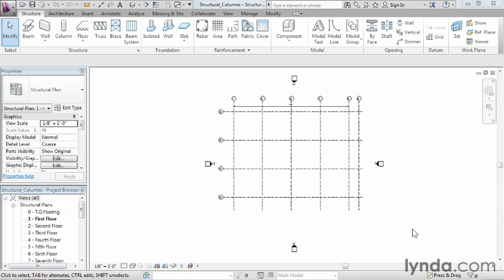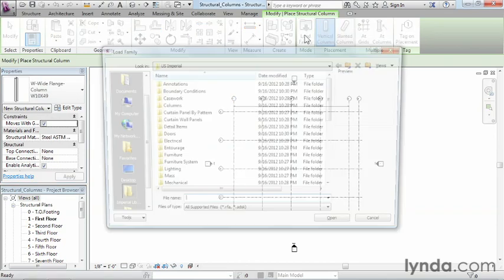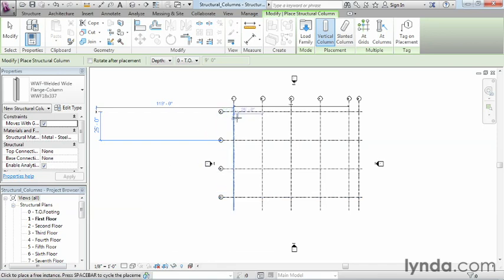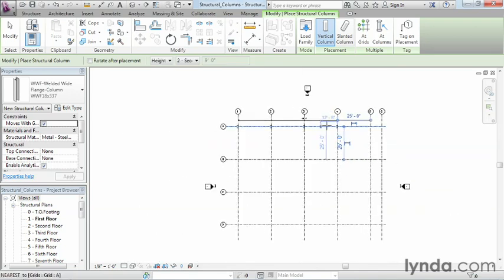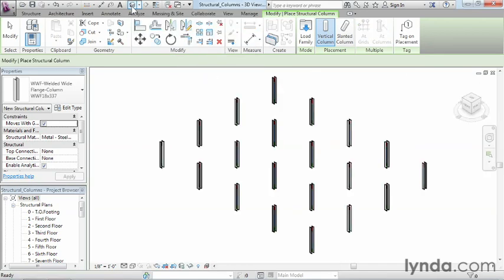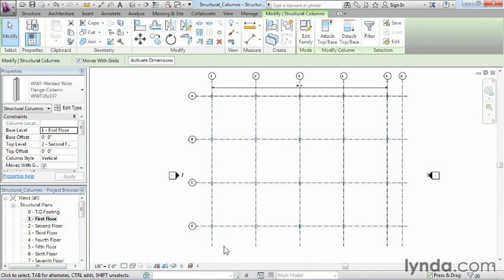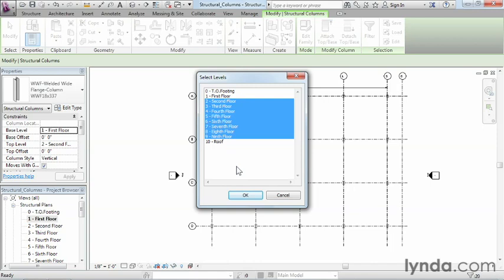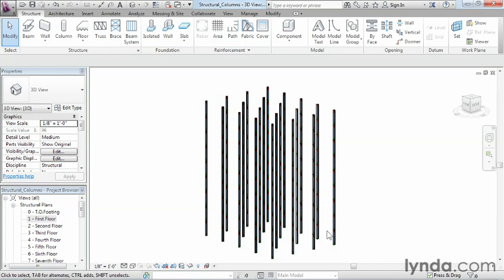Revit Structure 2013 Essential Training 04 01 SC11 structcol